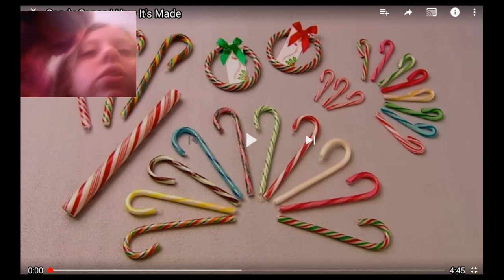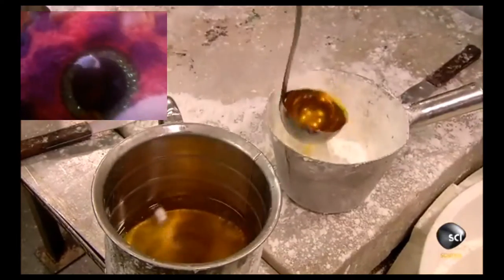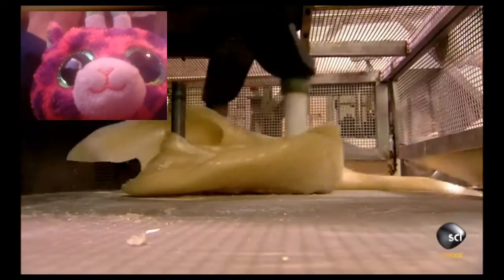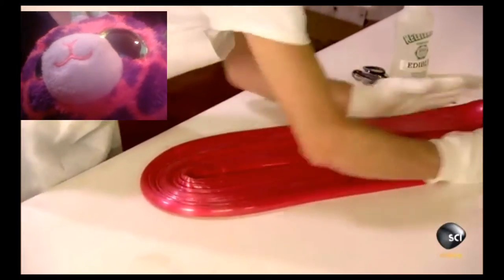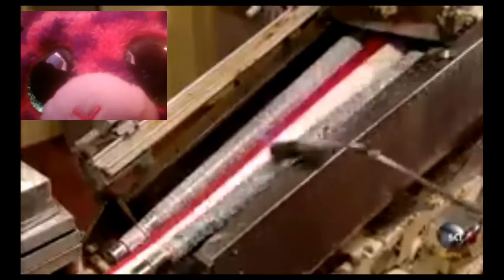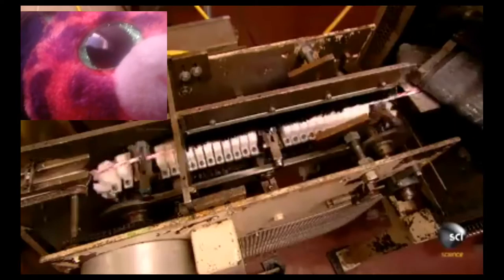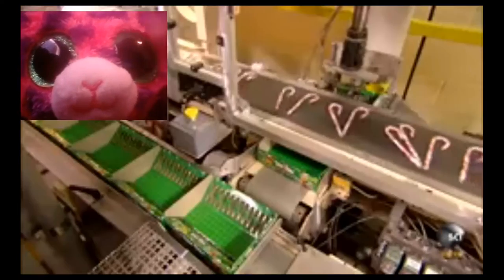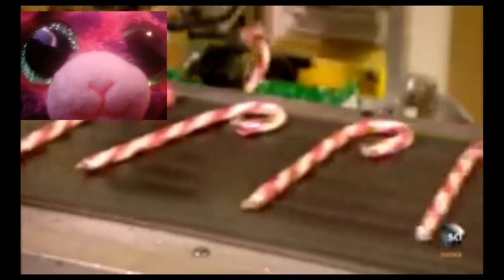Gilbert watching how candy canes where made.